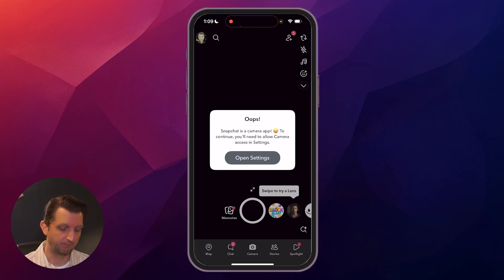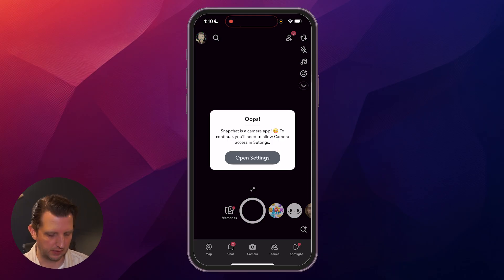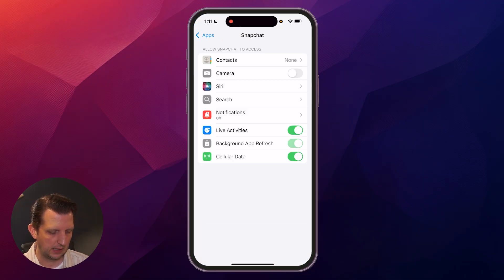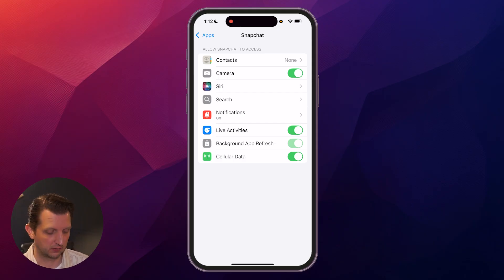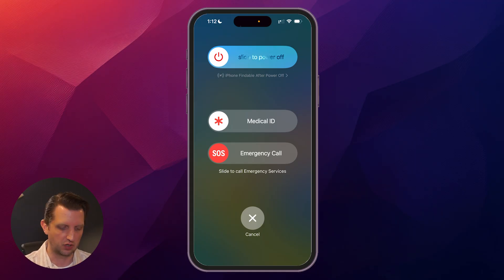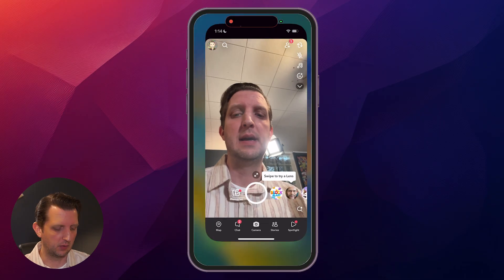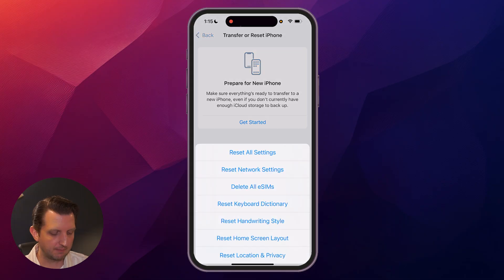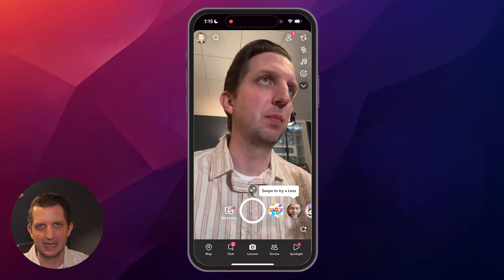How To Allow Camera Access In Snapchat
I go step by step to show how I fix the Snapchat camera access error that says it can’t use the camera. First, I show how to fully close the app and check the camera setting for Snapchat.

If that doesn’t work, I walk through how to restart your phone the right way. And if you’re still stuck, I show the last step — how to reset all settings on your iPhone to get Snapchat working again. This helps me fix Snapchat camera problems every time.